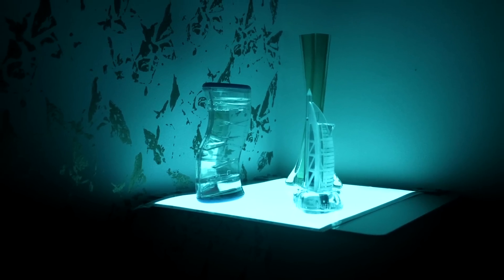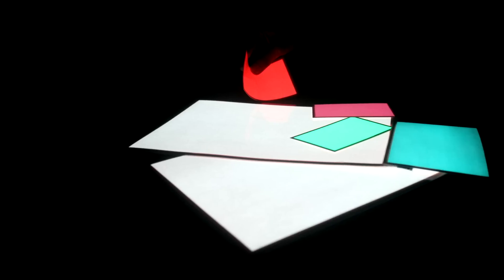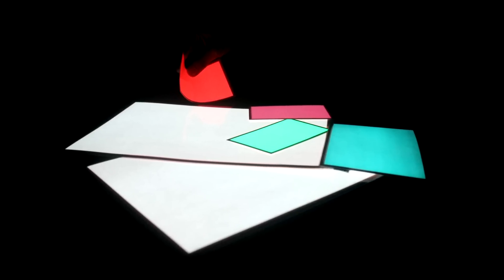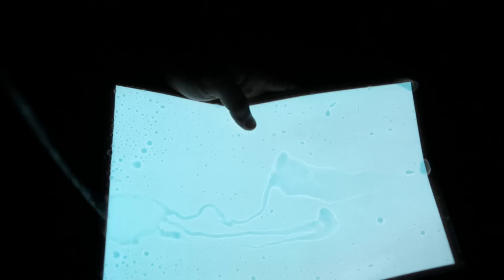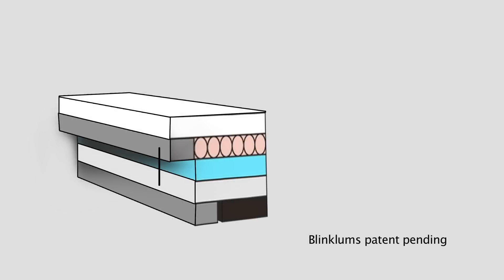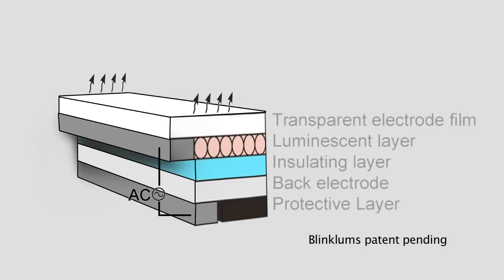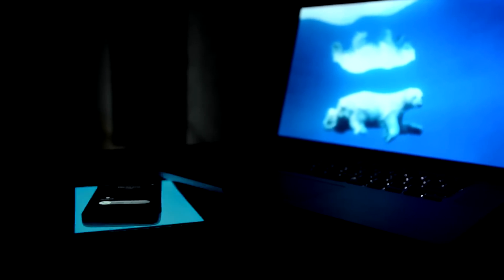Blinklums - Next Generation Lighting Technology (Waterproof + Dustproof)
*Support Blinklums Kickstarter* -

Blinklums is an innovative next-generation lighting technology, By tweaking its chemical formulation and complex manufacturing process we have enhanced it's luminance and optimised it's longevity.